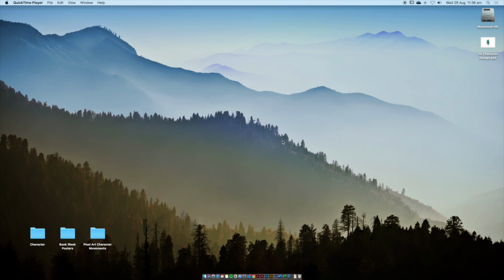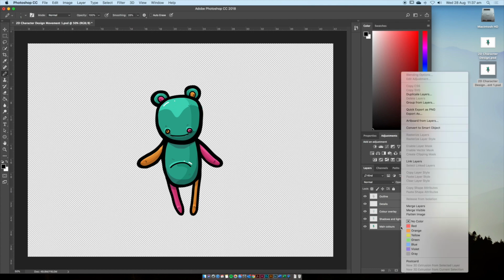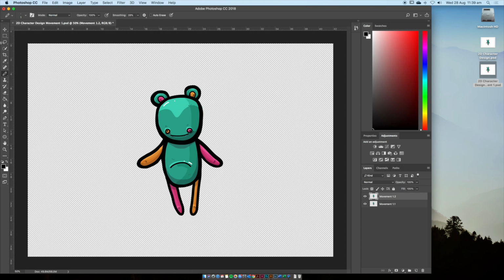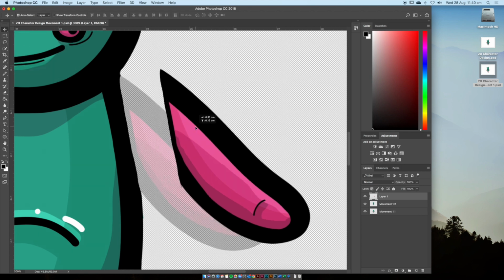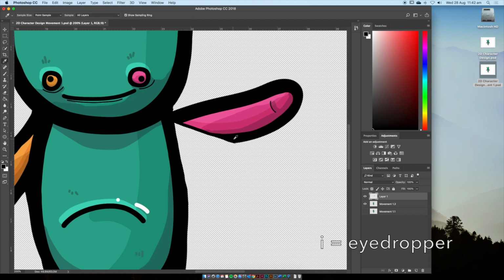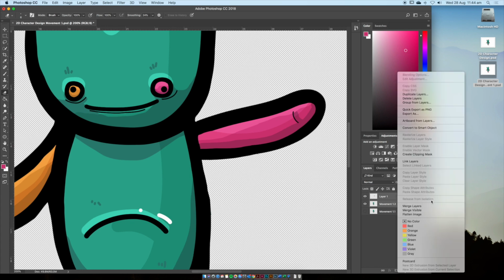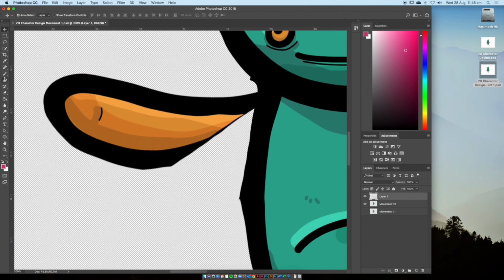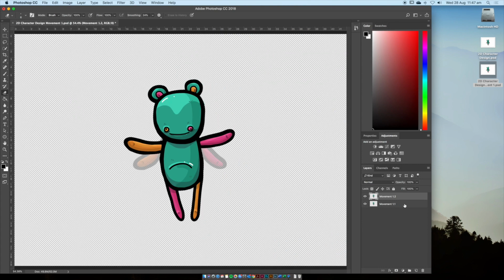2D Character Movements – Creating Movements (Part 1)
In this video you will learn how to make movements of your 2D character using Adobe Photoshop CC 2018